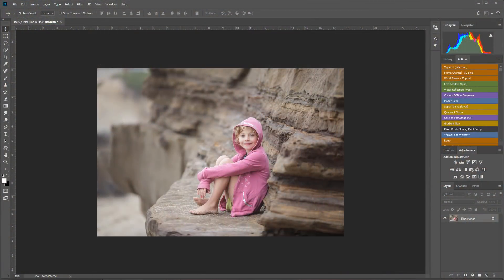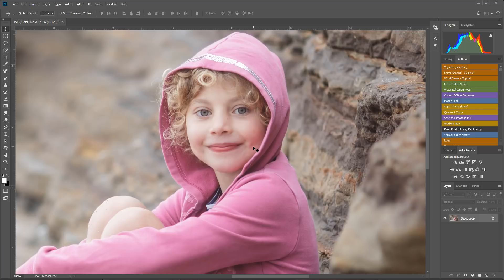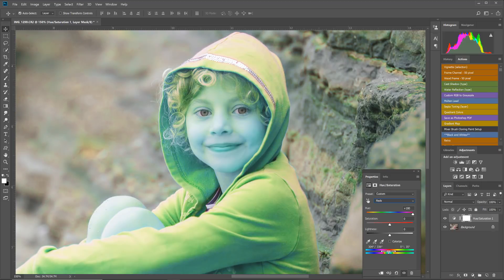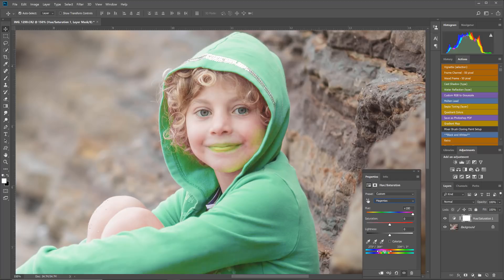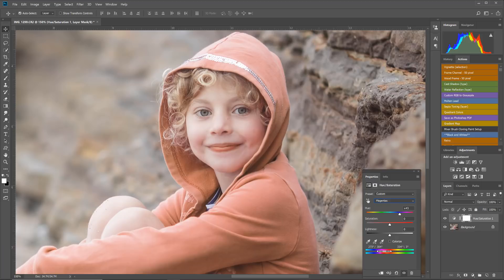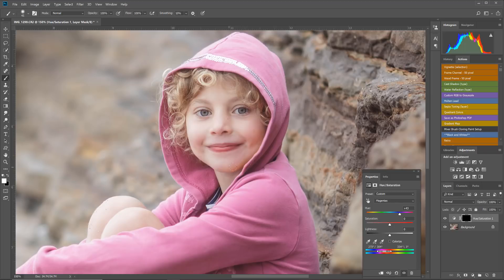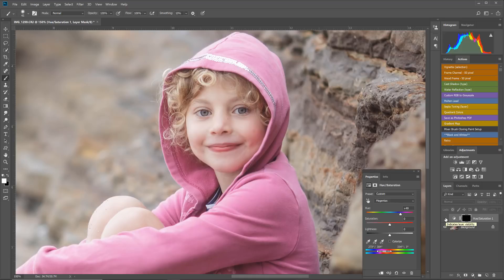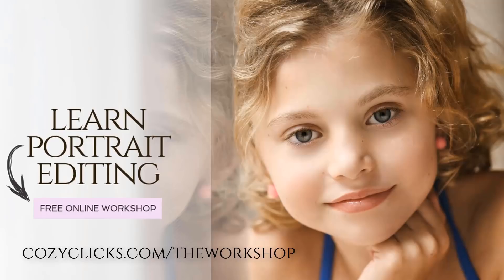How To Take Out Red Color Casts In Photoshop VIDEO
How to remove red or pink color casts from the skin in Photoshop.   Easily retouch skin or pink skin using Photoshop.  To register for the free online portrati training head